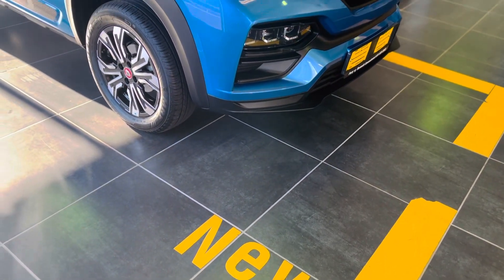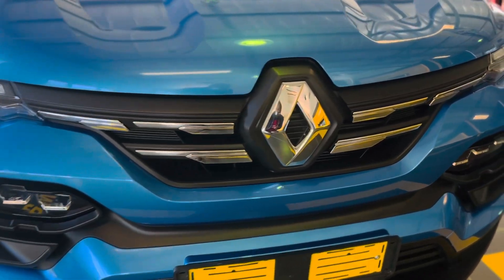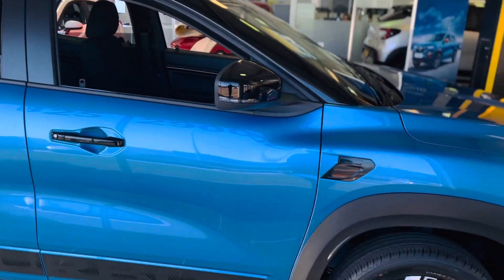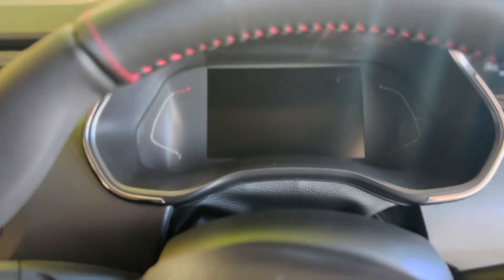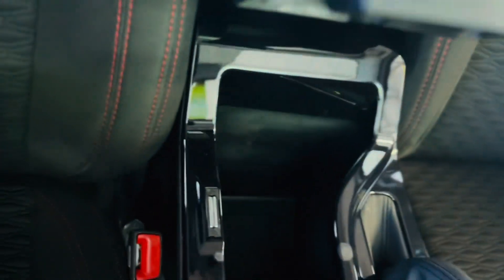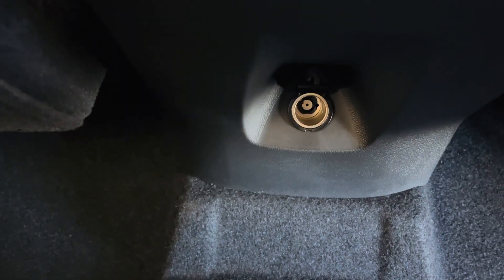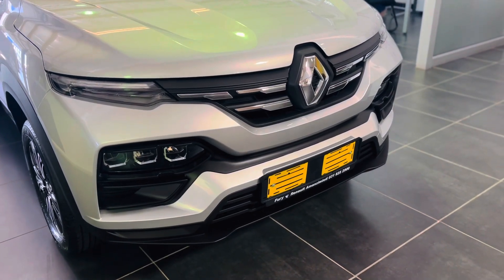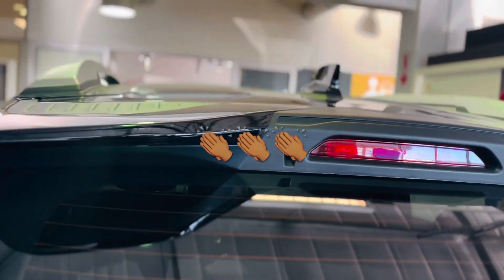2022 Renault Kiger 1.0 INTENS TURBO REVIEW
This is my in-depth review of the new Renault Kiger.

Figures used in this videos are just rough estimates you can make calculations on your own, and make changes in terms of deposit, loan term etc.

Cheers!!!🤗

You can use this site for vehicle repayment calculations;